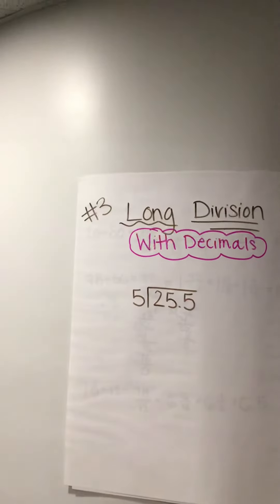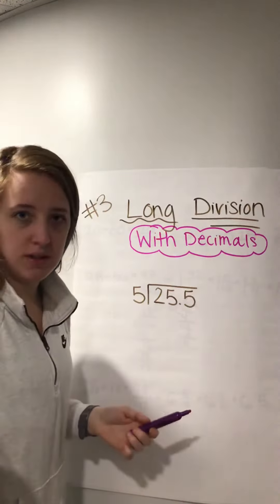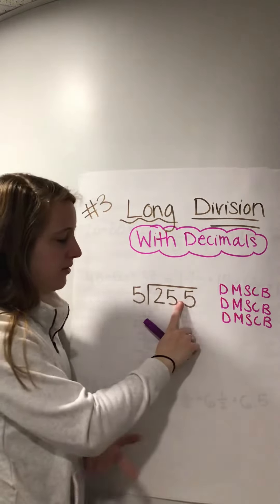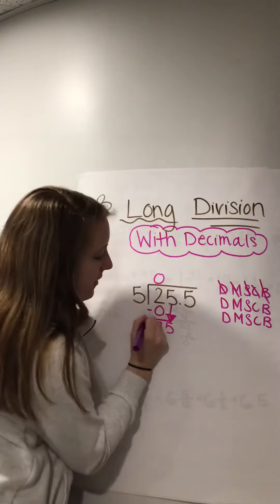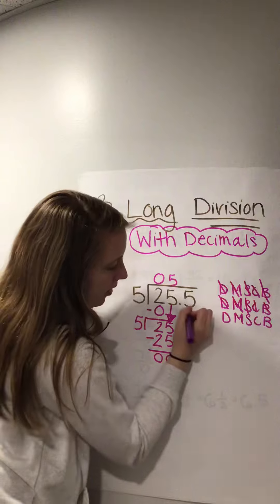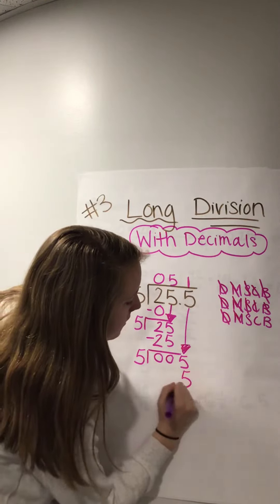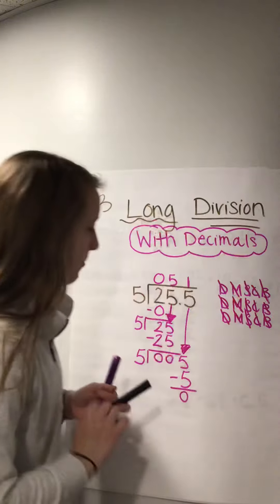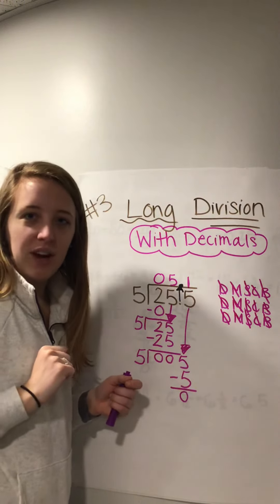Division With a Decimal Number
Watch this video to learn how to divide a whole number by a decimal!